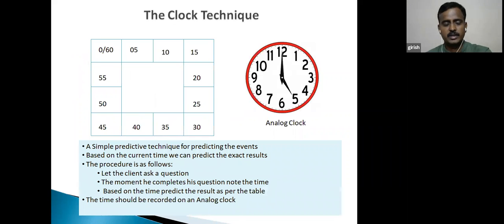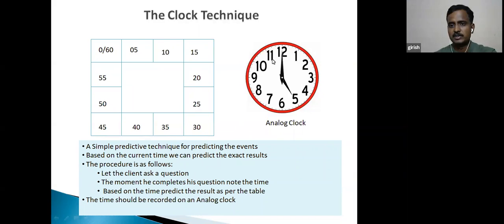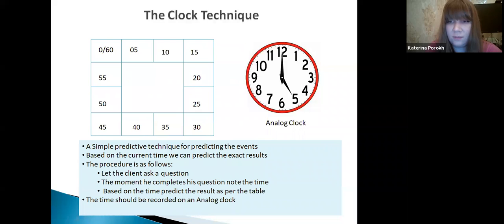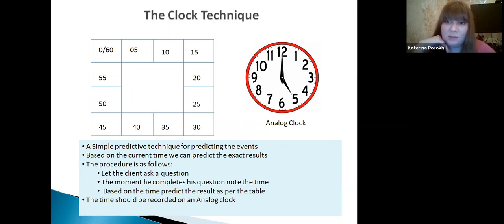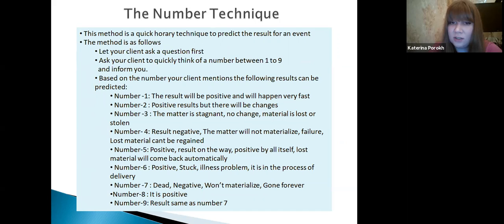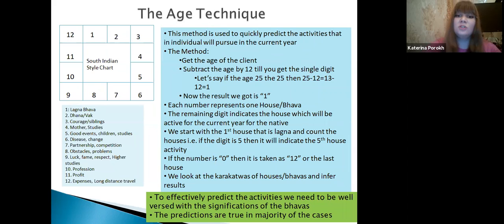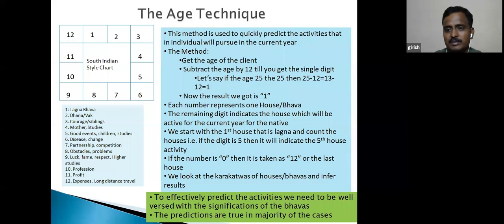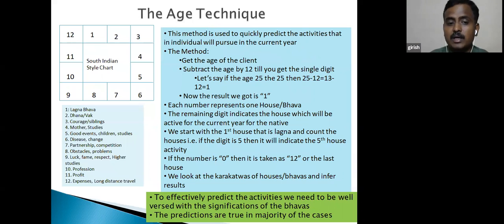4 мая Гириш